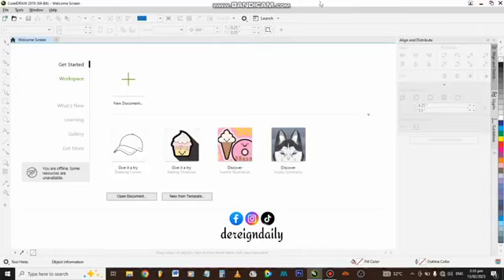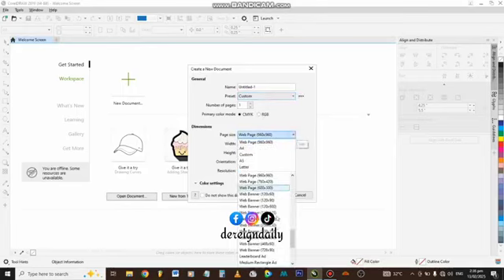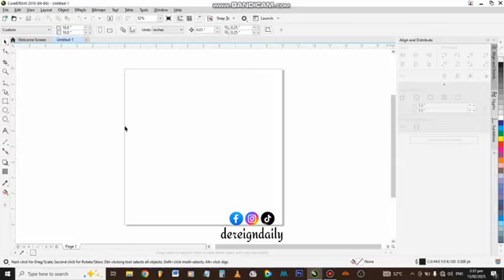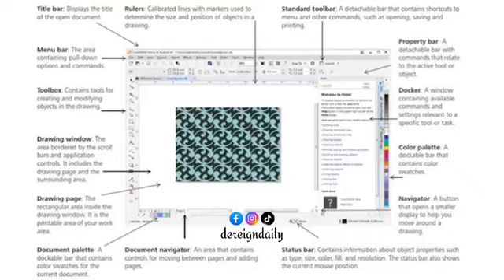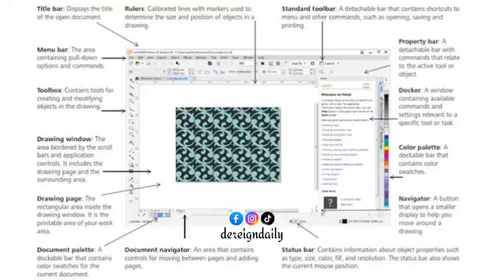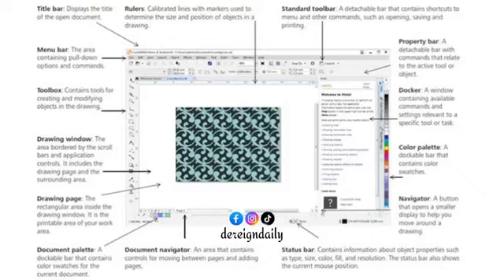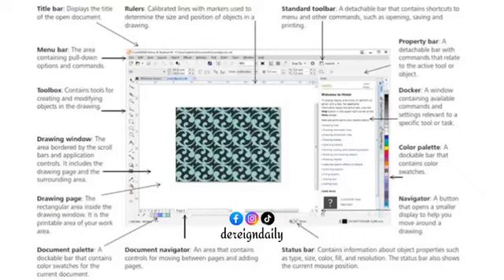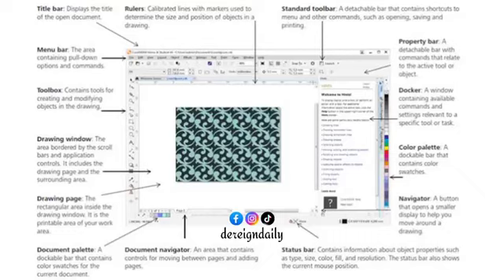TRAINING VIDEO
Coreldraw Training Video